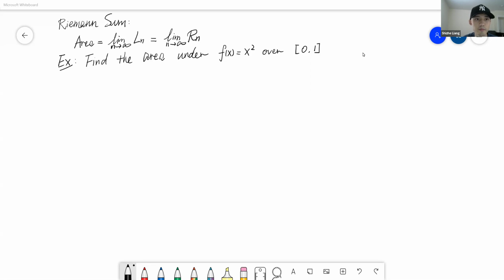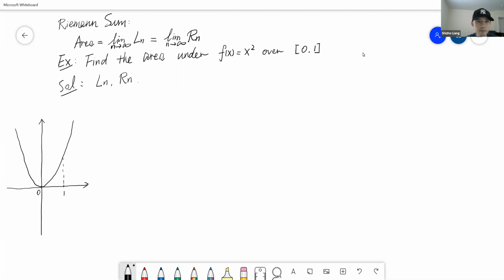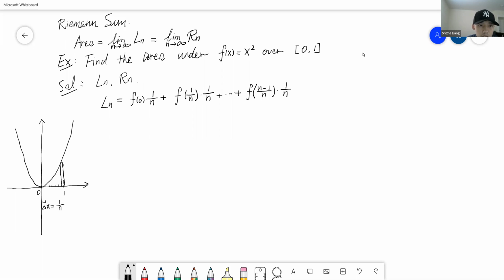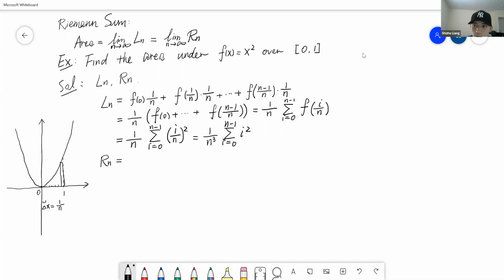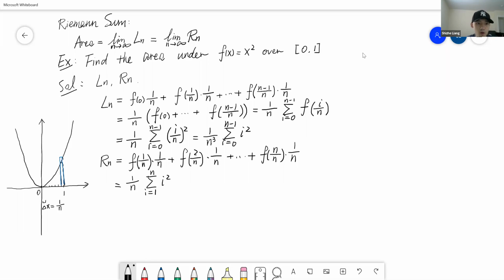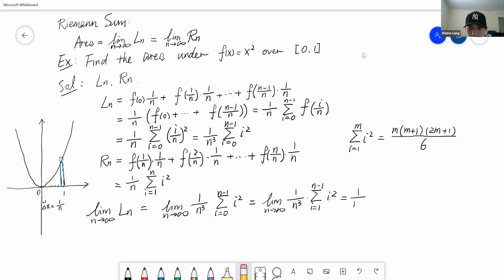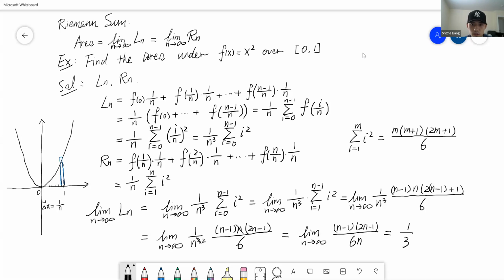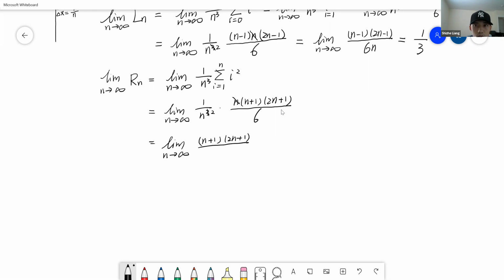1 2 Worked Examples